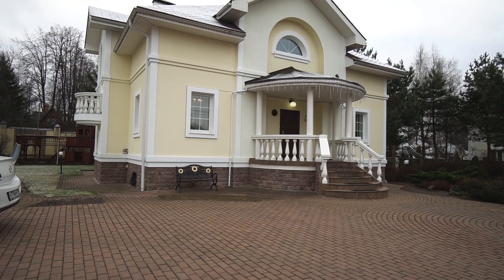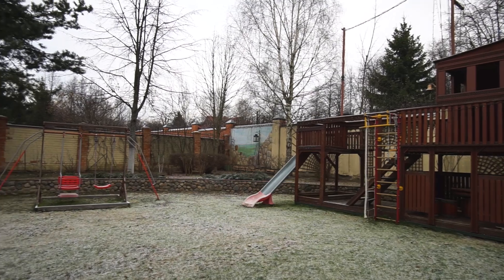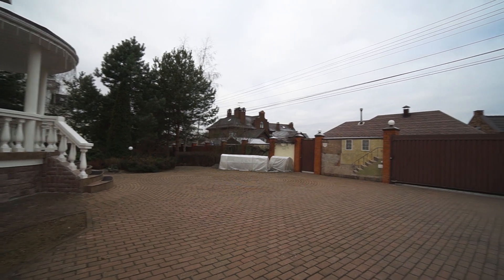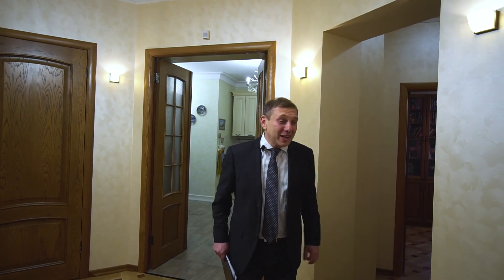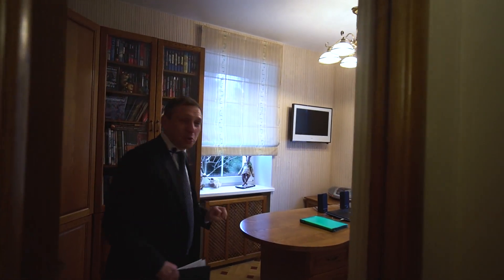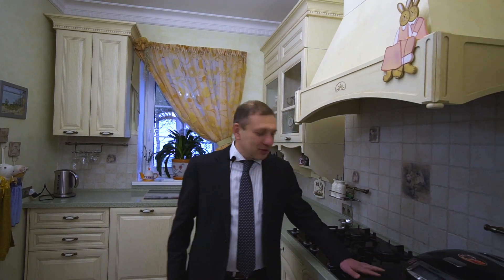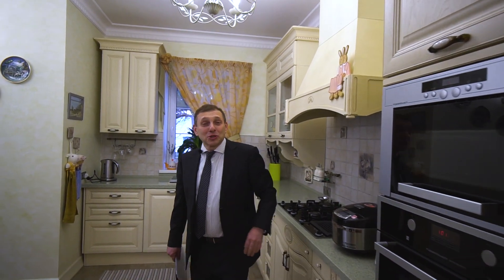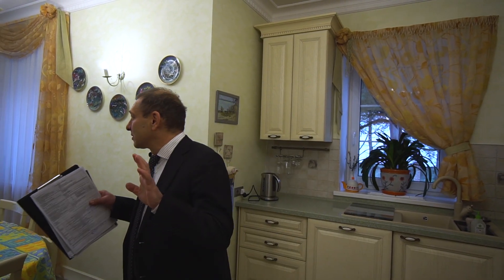Уютный коттедж в стиле прованс с большими террасами в камерном поселке Летово-2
Обжитой коттеджный поселок Летово-2 замечательно расположен между Калужским и Киевским шоссе всего в 7 км от МКАД и относится к территории Москвы.
Кроме основного дома, который выполнен "под ключ" в стиле прованс, на участке 20 соток расположены дом для персонала, гараж, теплая беседка, мангал-барбекю, детский городок, зона для отдыха с фонтаном.
В самом доме кроме основных помещений, так же есть прекрасный цокольный этаж с зоной отдыха в стиле музея ВОВ и сауной.
Приобретя этот великолепный дом вы сможете легко добираться до лучшей в этом районе частной школы в Летово, посещать теннисную школу и фитнес "Теннис.ру". В 5 мин г.Московский.

Подробное описание, расположение на карте и актуальная цена этого коттеджа в поселке Летово-2
Для осмотра и покупки дома пожалуйста звоните: ☎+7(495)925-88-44. Код дома: 128-323